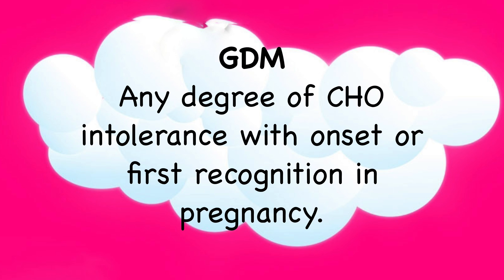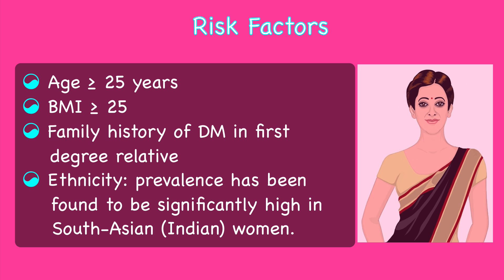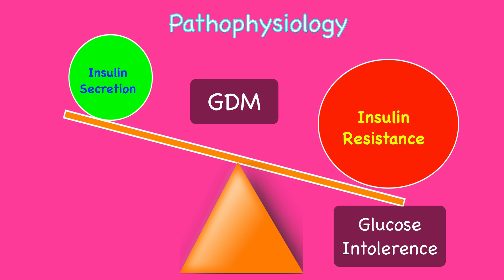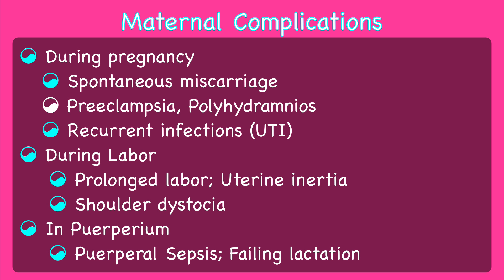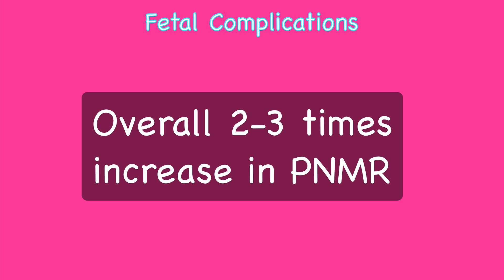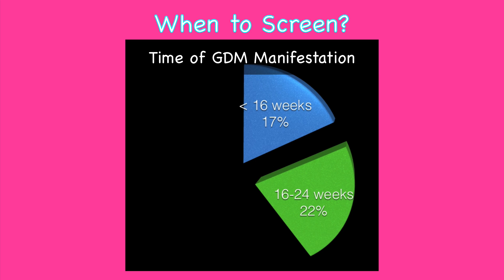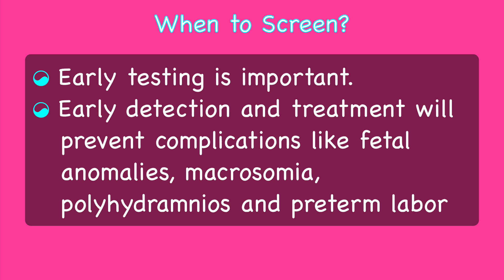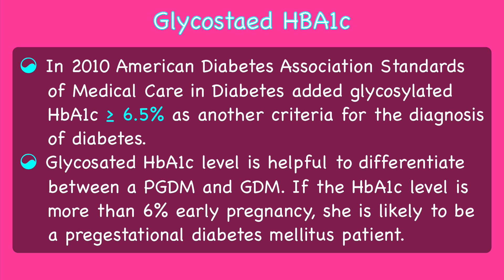Gestational Diabetes Mellitus Part I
This is an e-lecture by Prof. Ajit Virkud on gestational diabetes mellitus